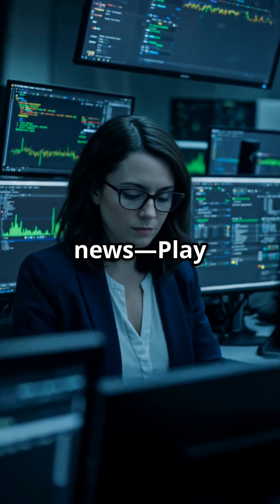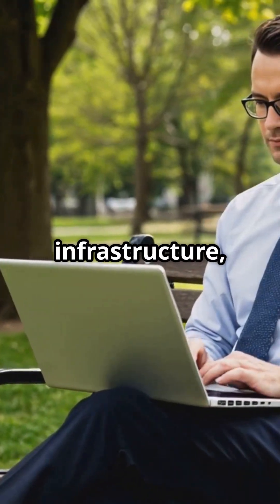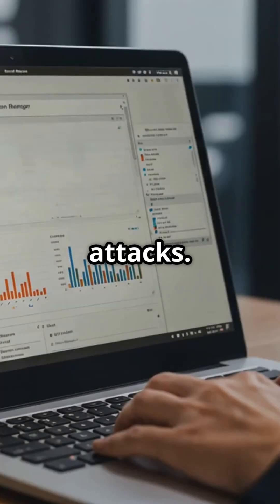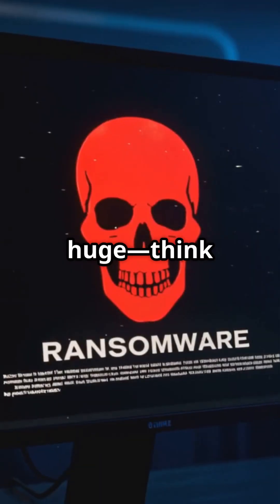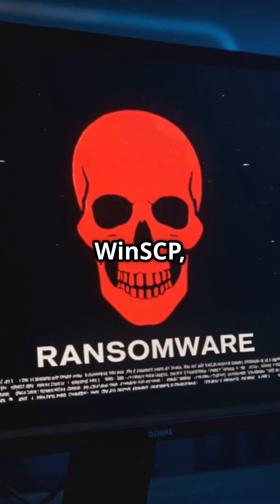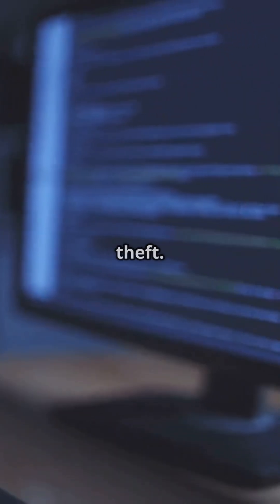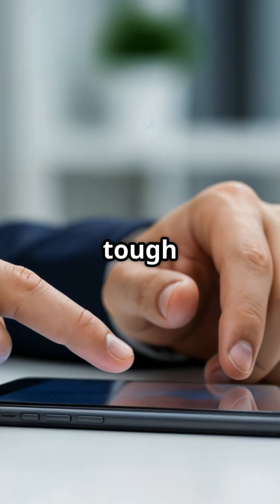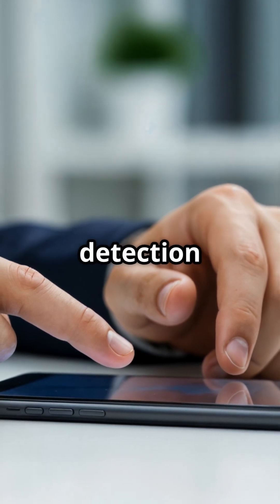Play Ransomware morphing, stealing, concerning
In this eye-opening video, we delve into Play Ransomware, the emerging cyber threat that's poised to disrupt businesses in 2025. Discover how this sophisticated malware operates, its key indicators of compromise (IOCs), and essential strategies for protection and recovery. As ransomware attacks become more prevalent, understanding the tactics used by cybercriminals is crucial for safeguarding your data.

Join us as we break down the latest insights from cybersecurity experts and analyze real-world examples. Don't miss out on vital information that could secure your organization's future!